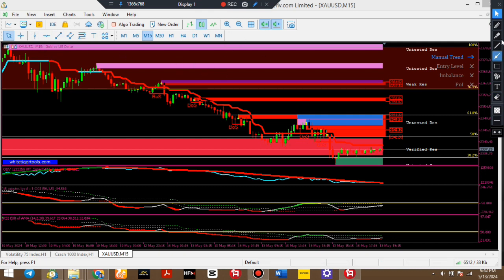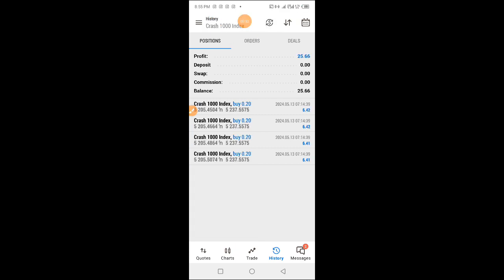100% FOREX WINNING STRATEGY FOR ALL BROKERS:SYNTHETIC KILLER